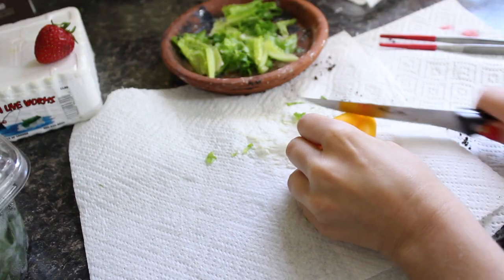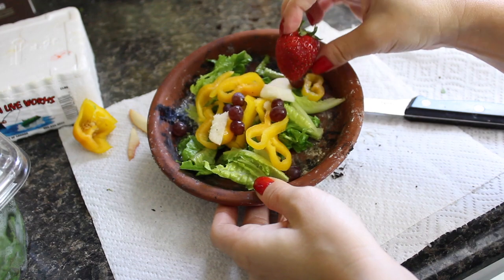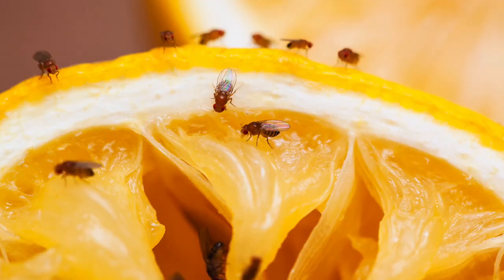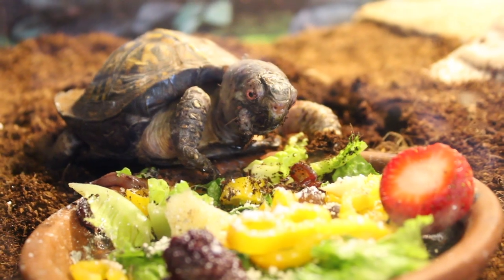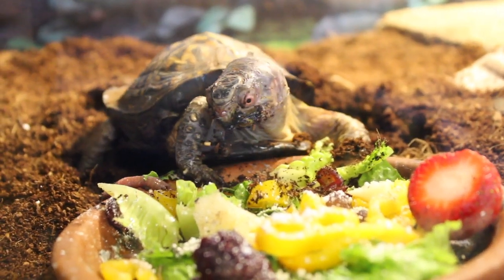How To Get Rid Of Fruit Flies | Keeping Bugs Out Of Reptile Tanks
Hey guy! Hope this video " how to get rid of fruit flies in your reptile tank" was helpful for you and keeping your tanks bug free!!!

SNAP: LITTLELOTTI24

FAQ
CAMERA: CANNON G7X Mark ii
SHIRT: rugrats shirt amazon
EDITOR: IMOVIE & FINAL CUT PRO